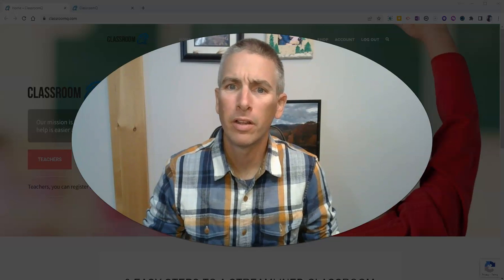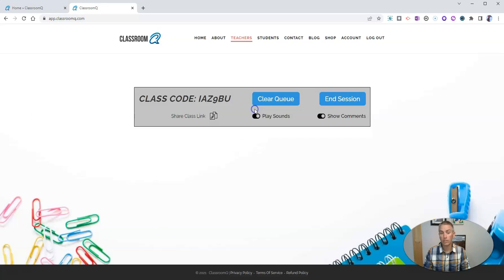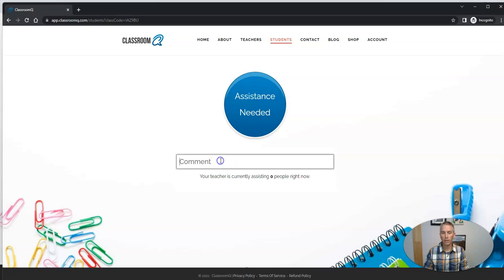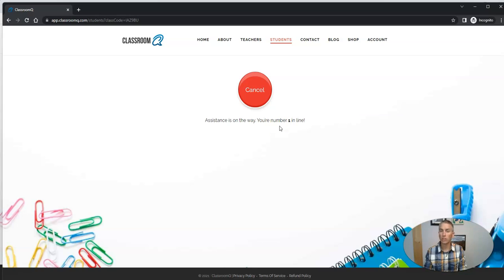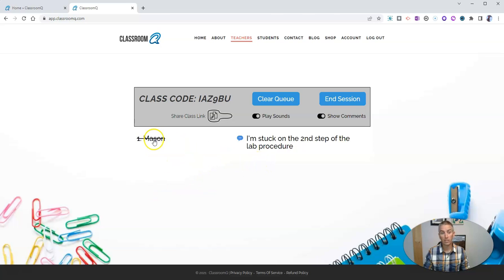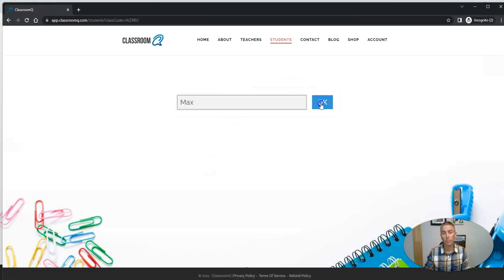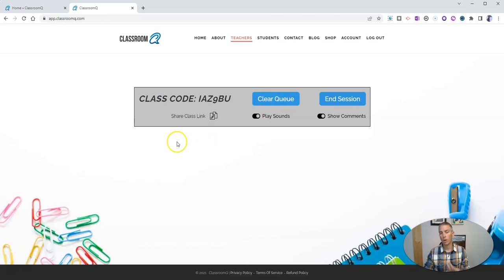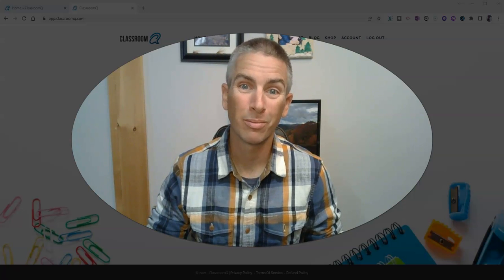Classroomq - A Digital Hand Raising System for Your Classroom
Classroomq is a neat tool for keeping track of which students have requested help from you during classroom activities like science labs or other group projects.

🏫 Take a course with me: 🏫